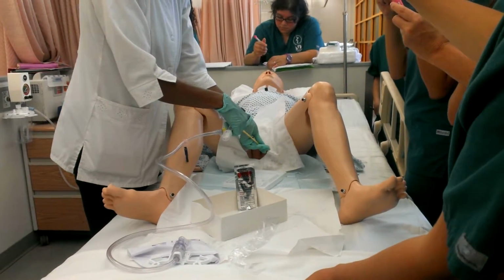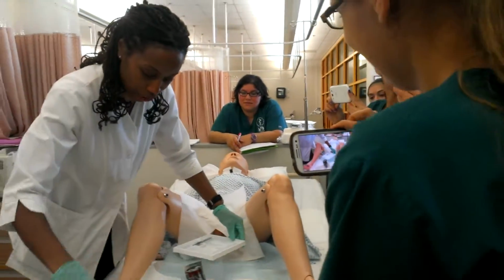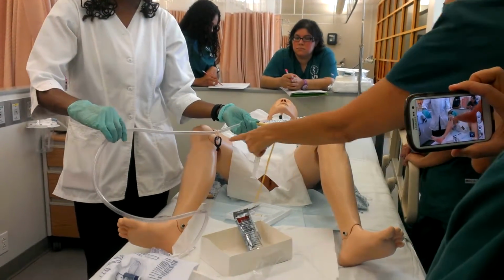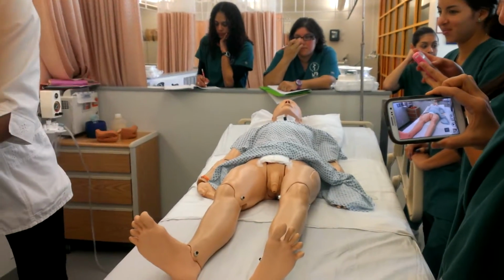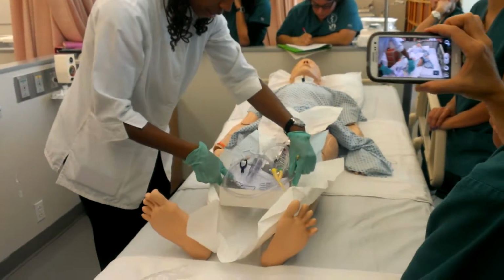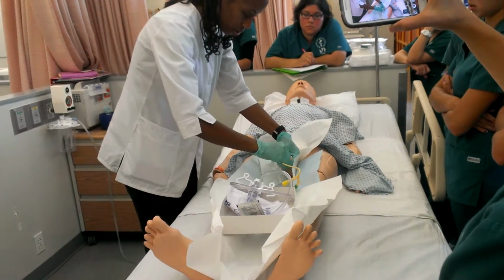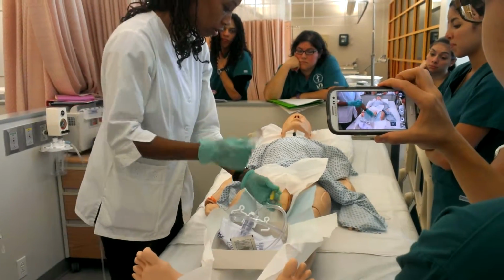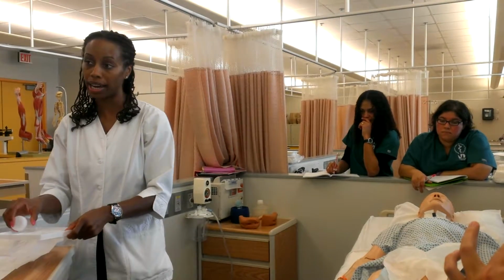Indwelling catheter pt 2